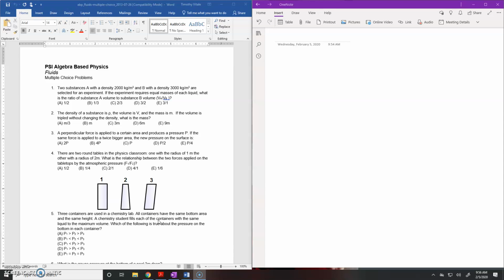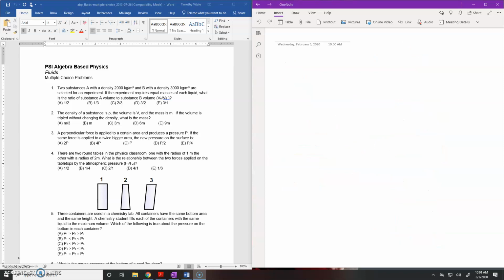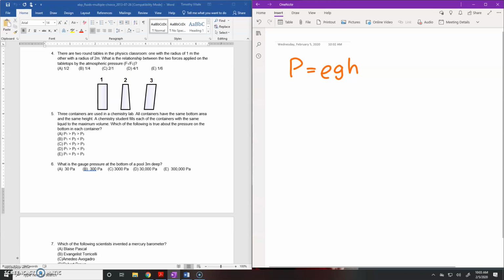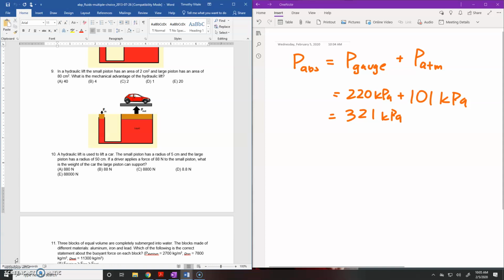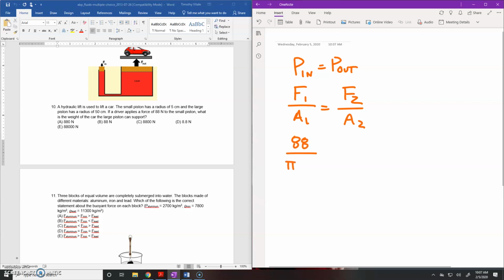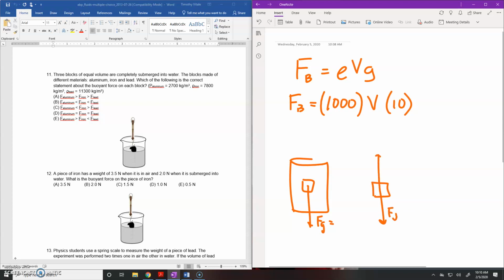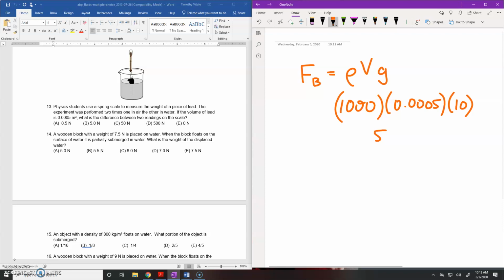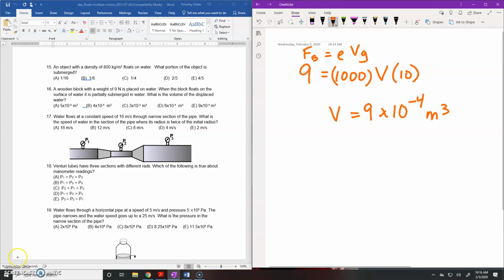Fluids MC Review